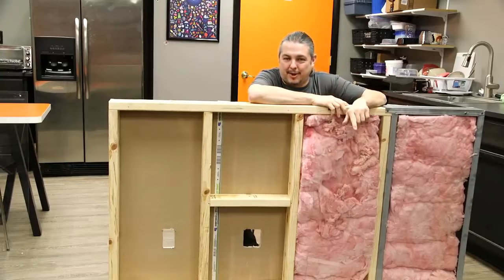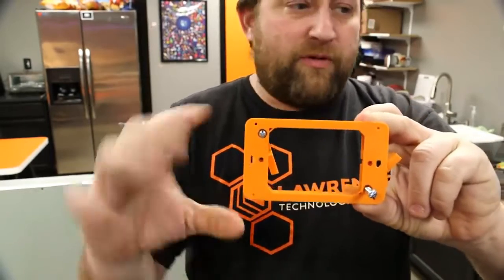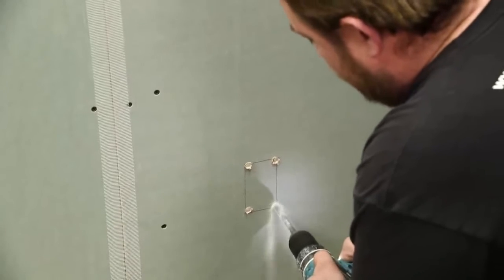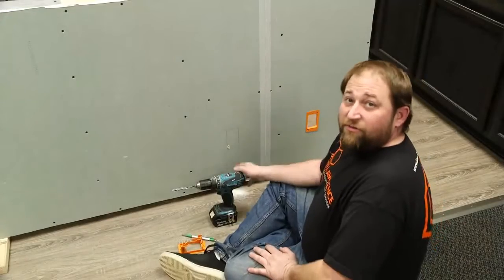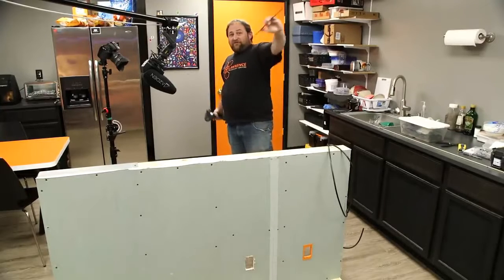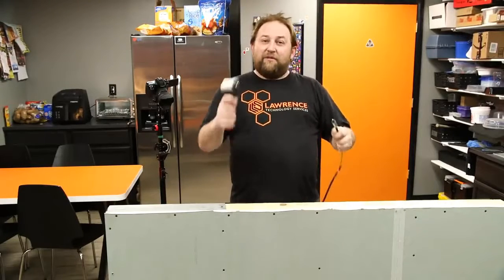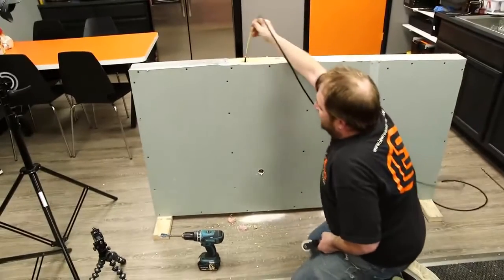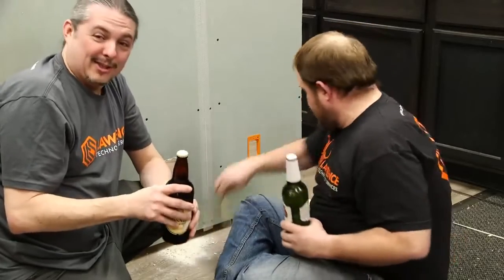How To Use Them When Dealing With Fire Stops and Insulation & Wall Fishing Tools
72-Inch Klein Tools Flex Auger Bit 53717

Magnepull XP1000-LC Wire Pulling System

Mid-Flex Glow Rod Set, 15-Foot Klein Tools 56415